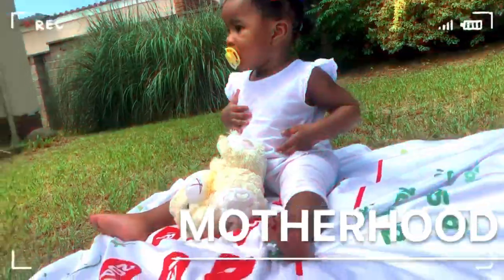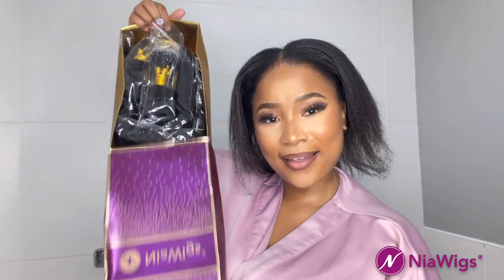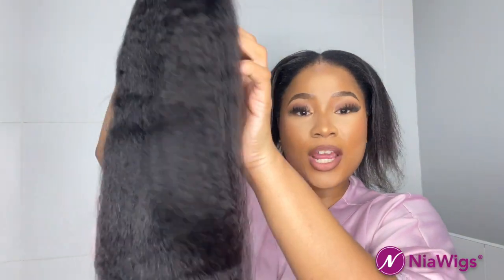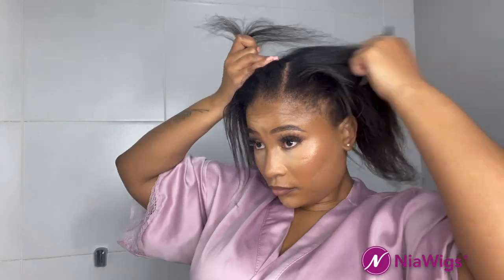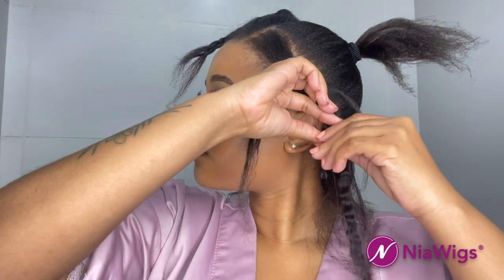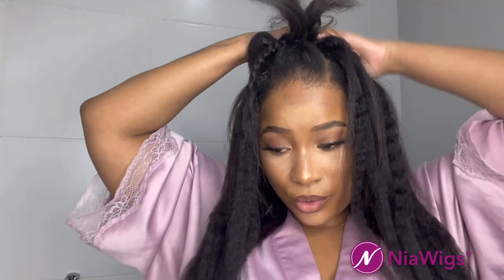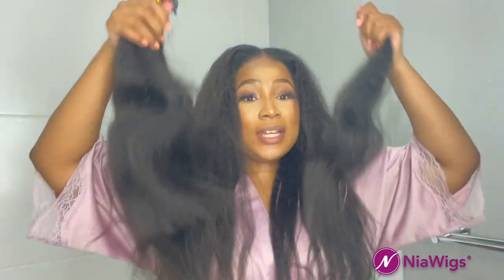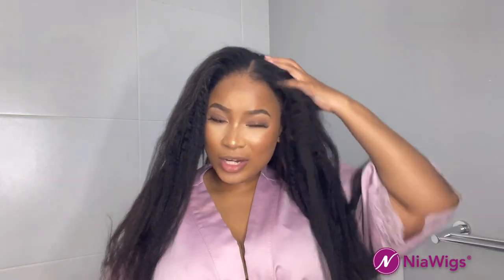BEGINNER FRIENDLY DIY MICRO LINKS HAIR INSTALL | KINKY STRAIGHT | ft NIAWIGS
HEY GUYS!!🥳❤️

SHOP YOUR HAIR HERE 👇🏾👇🏾

Timeline to Save Your Time:
   01:43 Niawigs Unboxing Process
   03:50 Tools required for installation
   05:20 How to partition hair before install
   06:40 Start to intall microlinks hair extensions
11:30 Finished install, Care to style
   06:40 Finally look

If you have any questions or would just like to say hi,